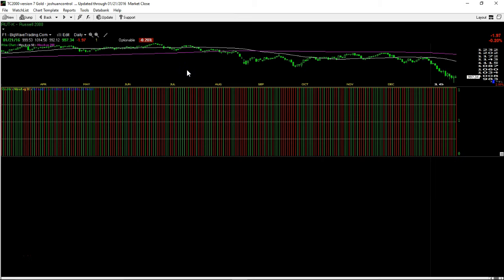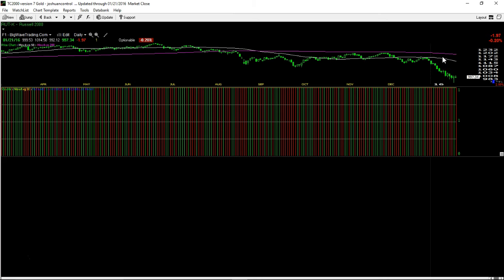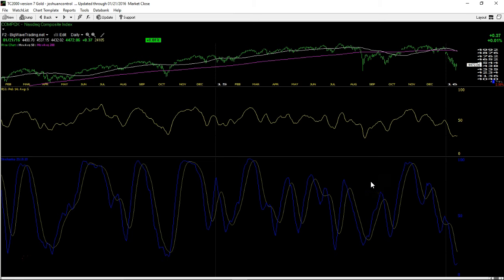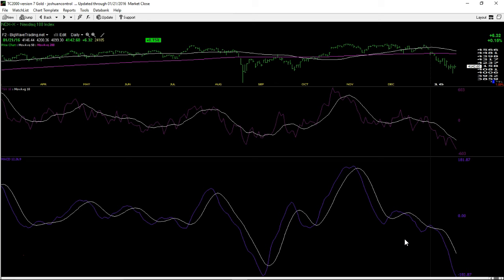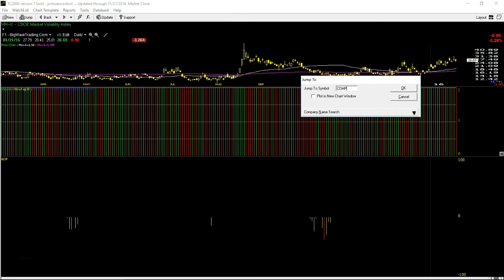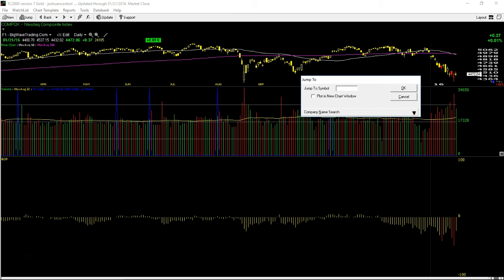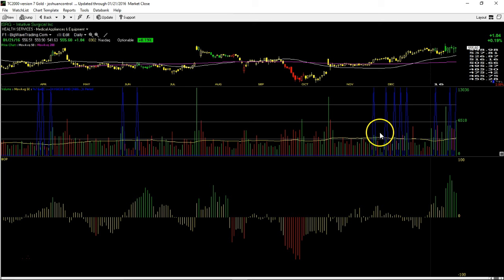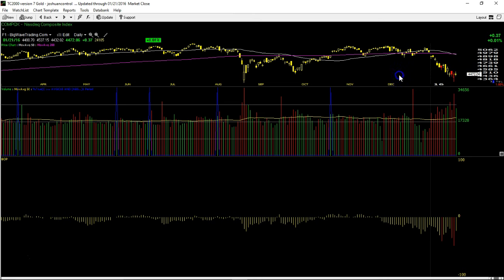Big Wave Trading Video Lesson (1/21/16)